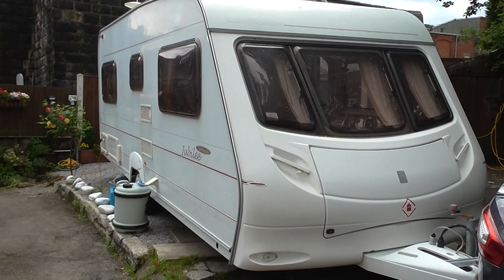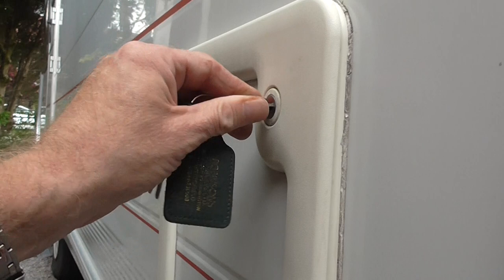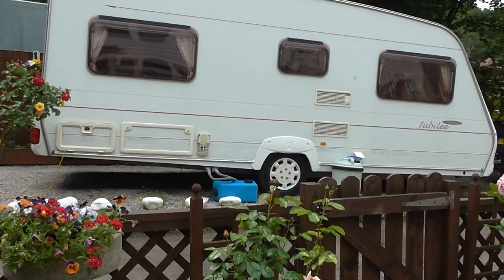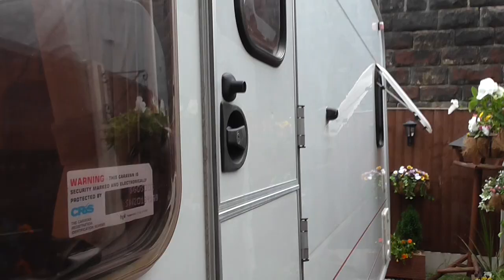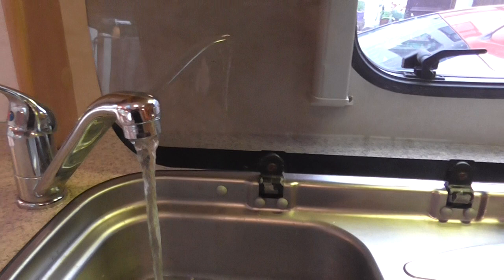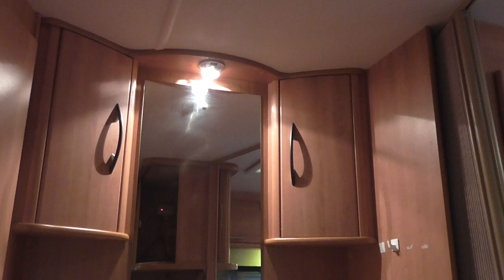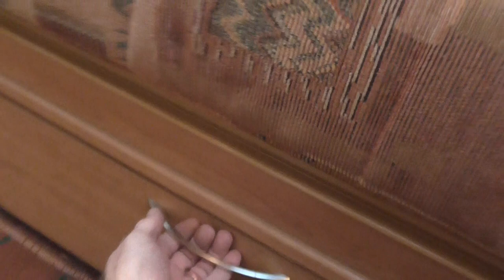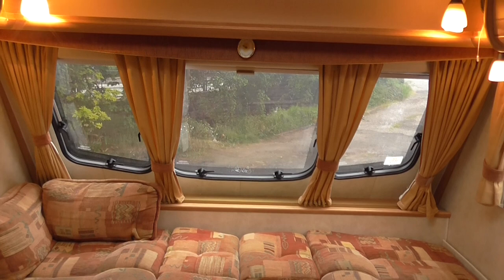Ace Jubilee Statesman ,four berth touring caravan made in 2002, with full awning